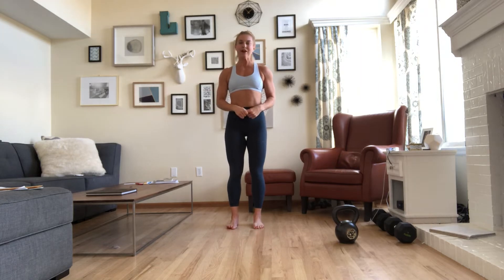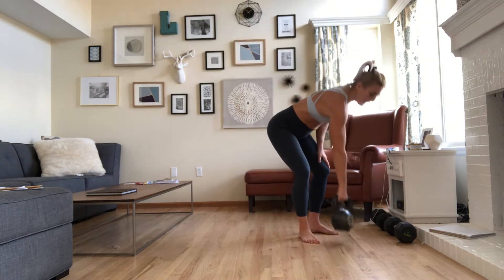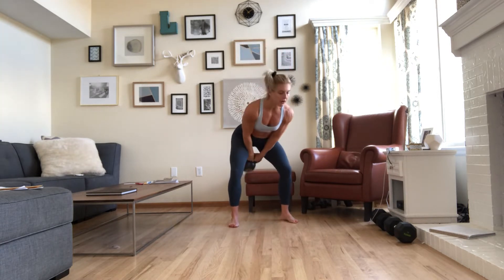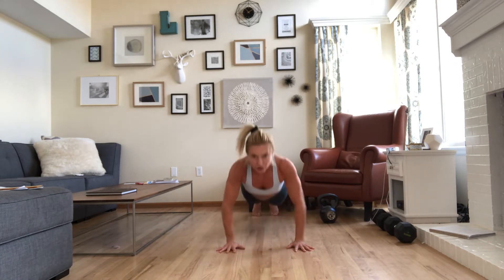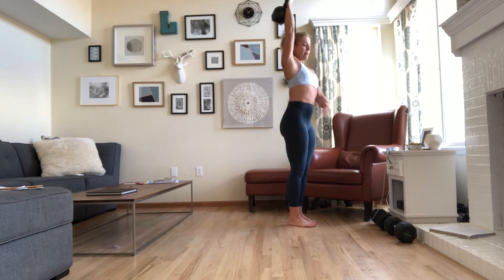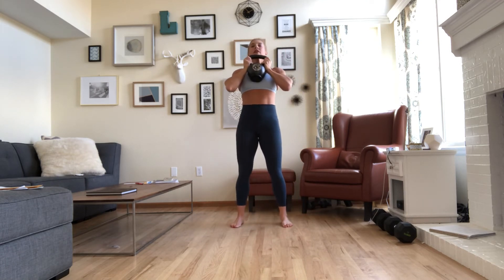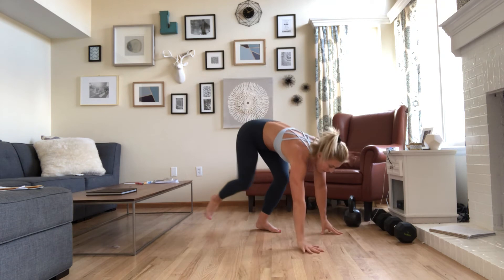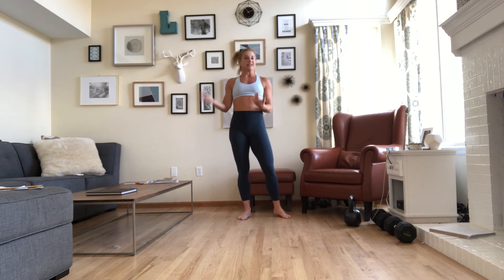20 Minute AMRAP - Top to Bottom HIIT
20 Minute AMRAP
10 KB swings
10 Push-ups
10 SA overhead walking lunges - right
10 SA overhead walking lunges - left
10 Goblet squats
10 Plank toe taps